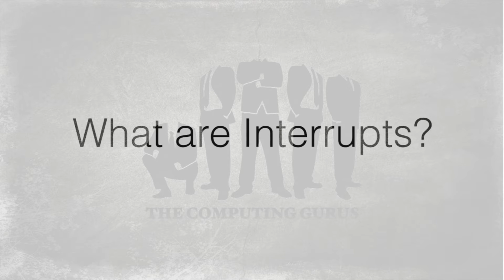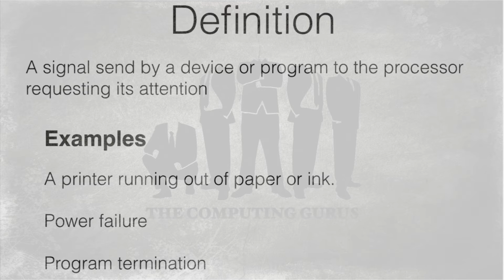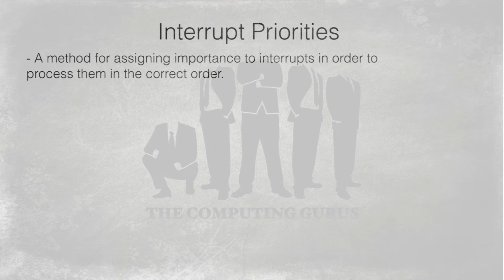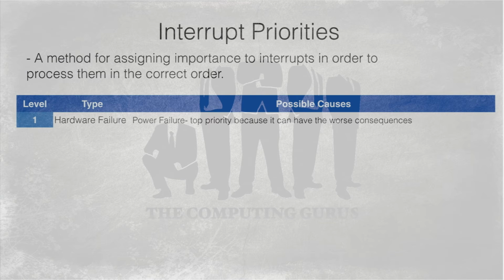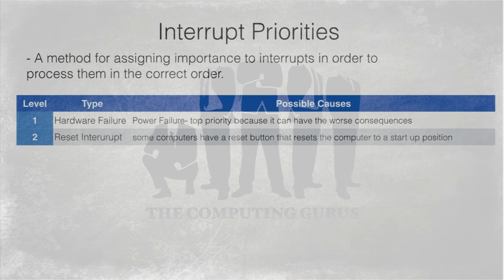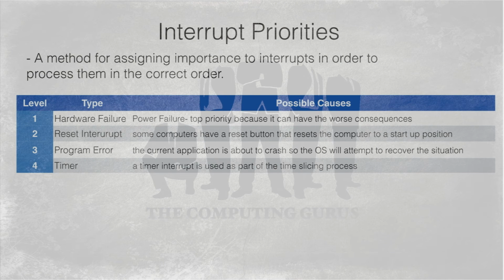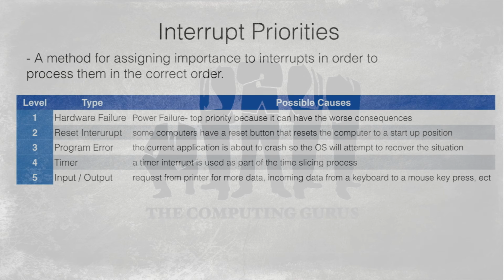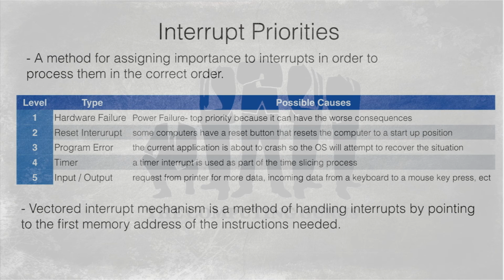Interrupts | A-Level Computing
A short introduction into interrupts based of the A-Level AQA computing course.